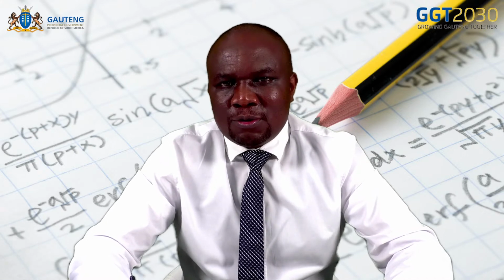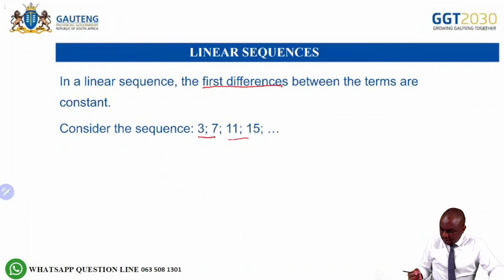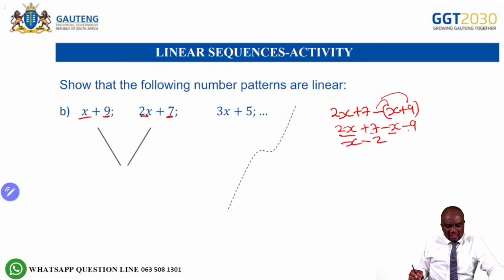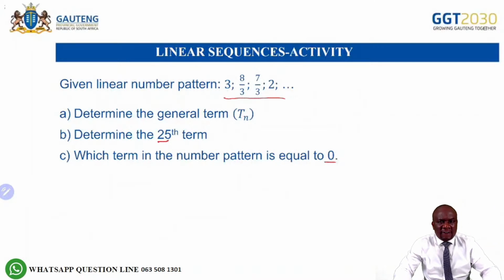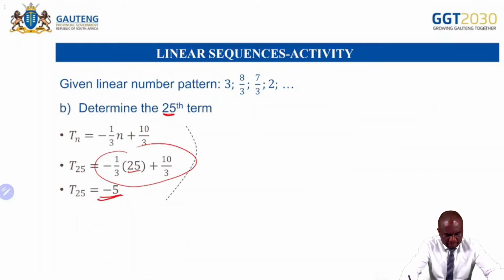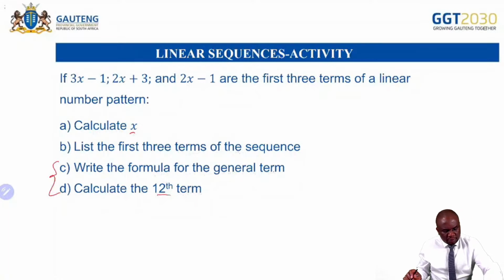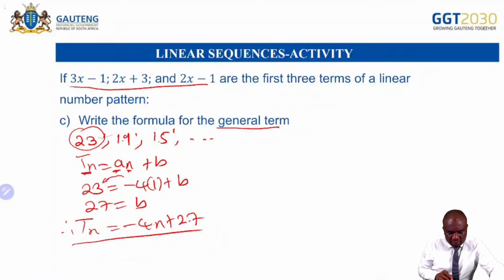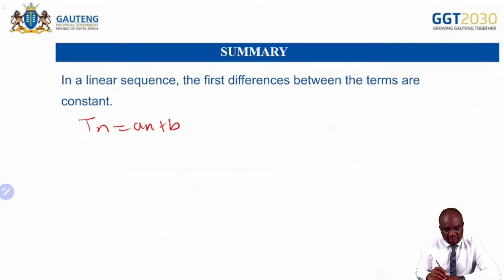MATHEMATICS GRADE 10 : NUMBER PATTERNS - LINEAR SEQUENCES.